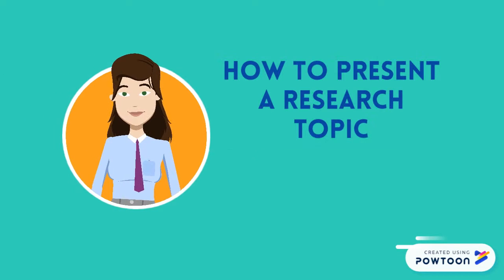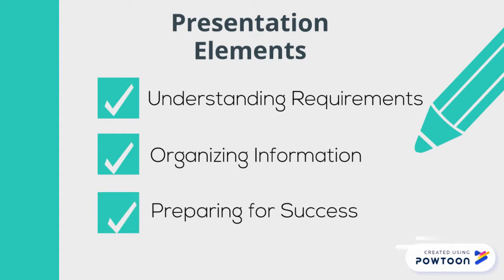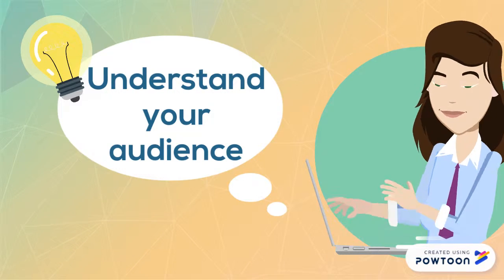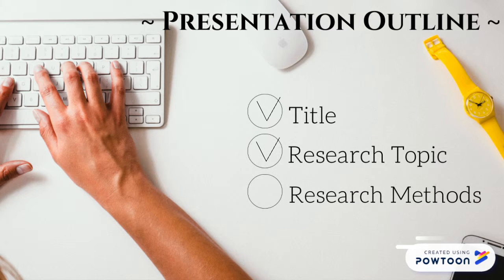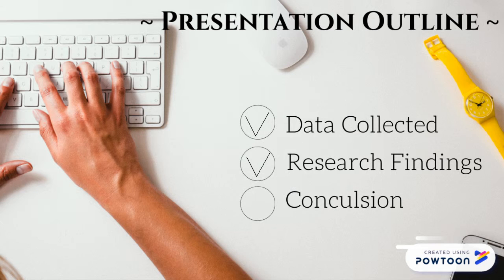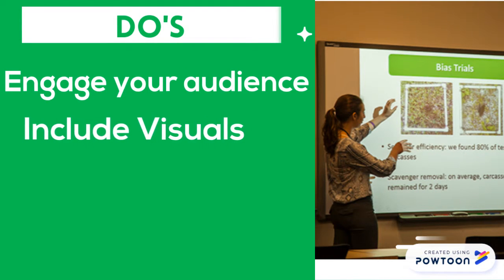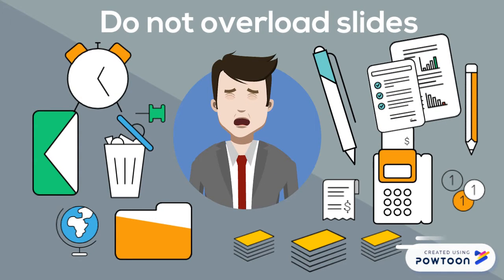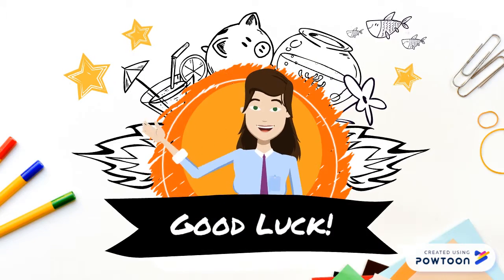How to Present a Research Project